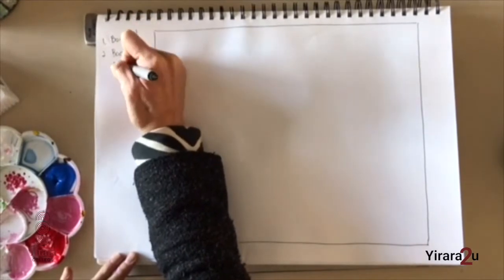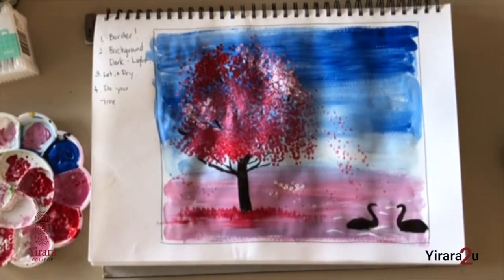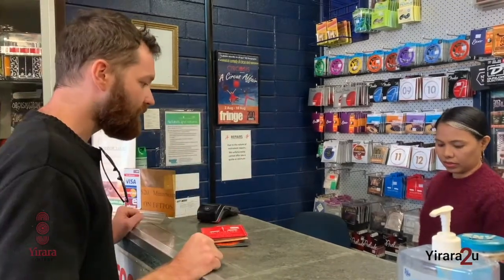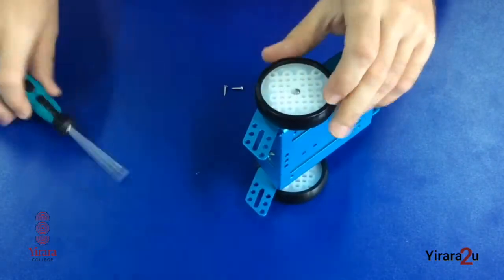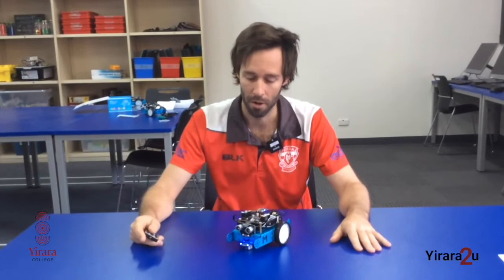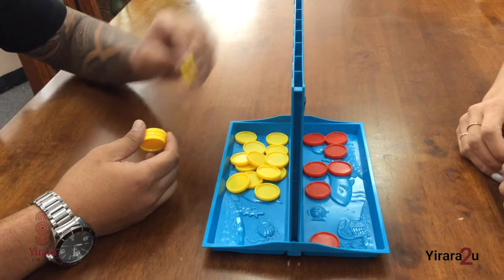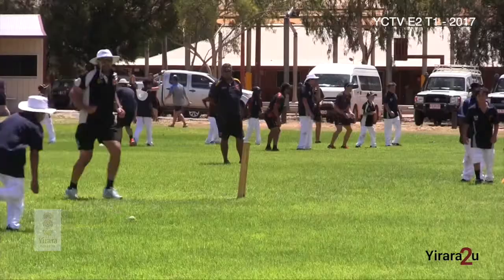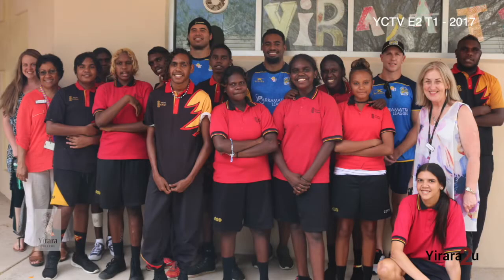Yirara2u Episode 6, Term 3 - 2020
Y2U E6 W2 T3 - 2020   V2